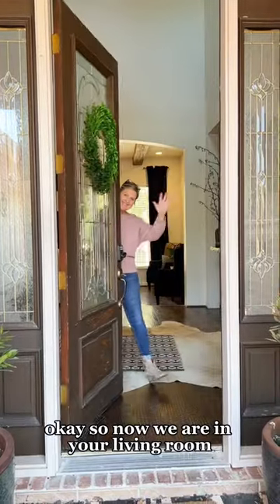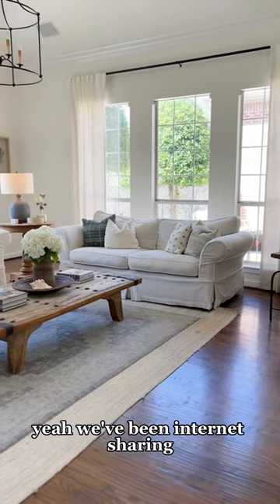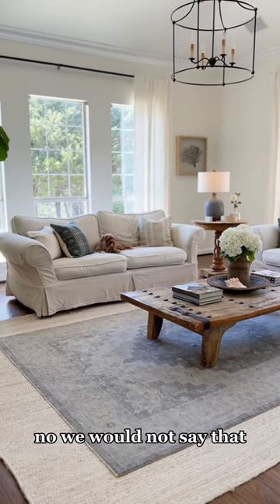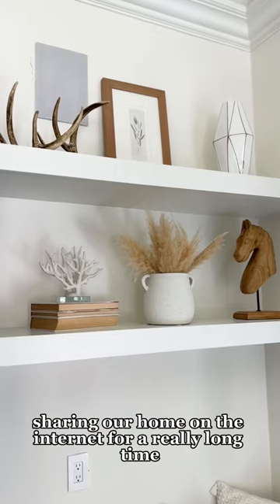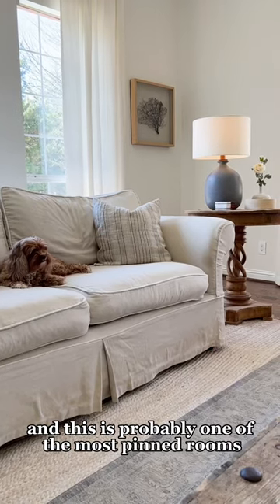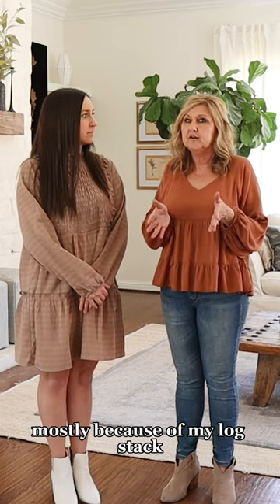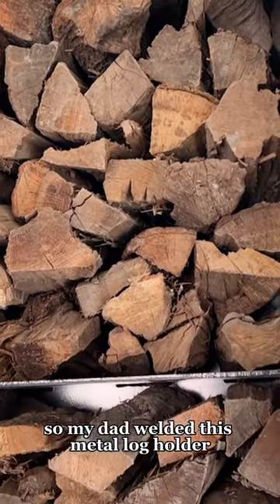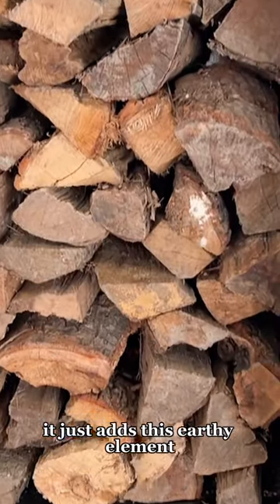Living Room Details ✨